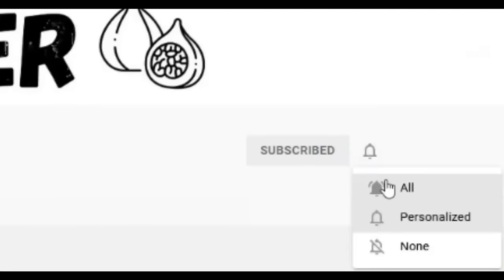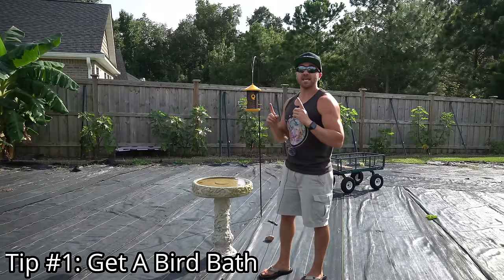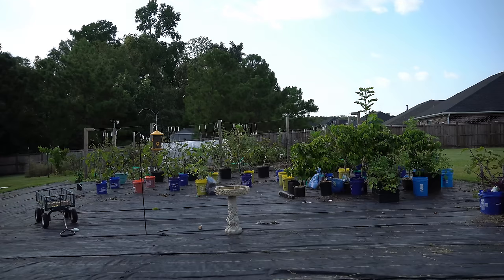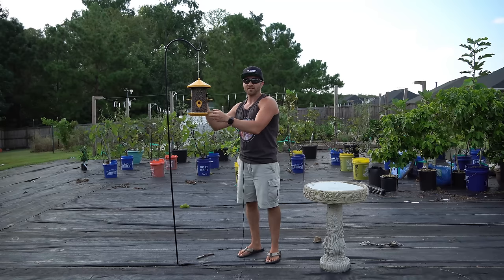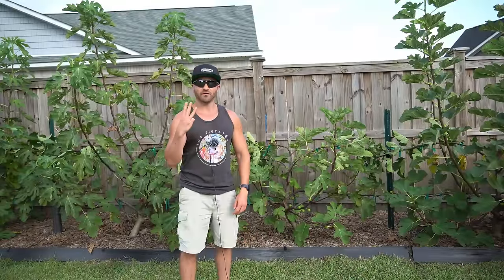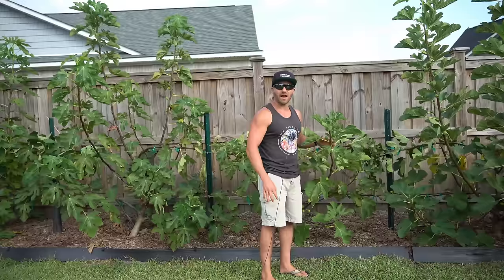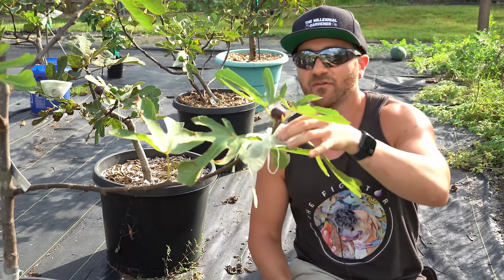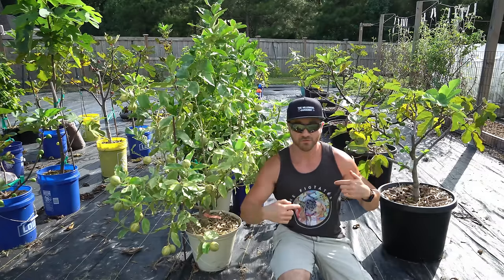Keep Birds Off Fruit Trees And Gardens With 4 Simple Tricks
This video will teach you how to keep birds off fruit trees and gardens with 4 simple tricks! If you have problems with birds eating fruit trees or need to keep birds out of garden beds, this guide will help prevent bird damage.

Nothing can ruin a gardening year faster than hungry and thirsty birds!  Knowing how to protect fruit from birds, whether on trees or in your garden, is a must! Before you can stop birds from eating fruit trees and other vegetables, you must understand why they love attacking your garden. Once you understand that, you can protect fruits from birds without resorting to ugly bird netting and other barriers.

0:00     How To Keep Birds Away From Fruit Trees
1:27     Tip #1
2:27     Tip #2
4:35     Tip #3
5:40     Tip #4
7:30     Adventures With Dale

If you have questions about how to protect fruit trees from birds, keep birds away from tomatoes or other garden crops, want to know about the things I grow in my garden, are looking for more gardening tips and tricks, have questions about vegetable gardening and organic gardening in general, or want to share some DIY and "how to" garden tips and gardening hacks of your own, please ask in the Comments below!

6.5 Inch Hand Pruner Pruning Shears

34.1°N Latitude
Zone 8A